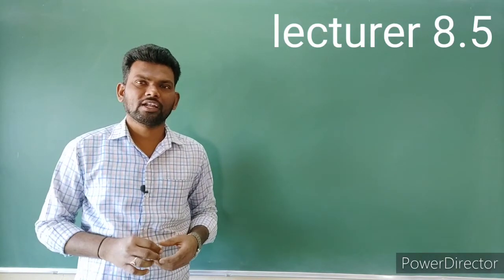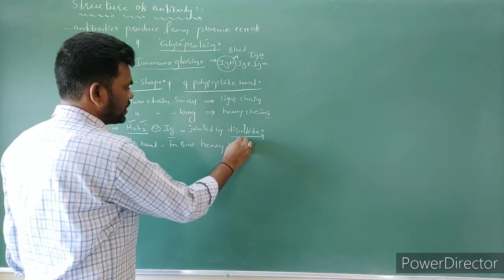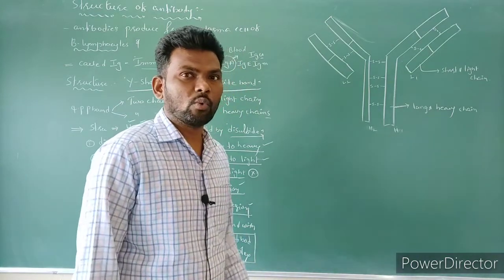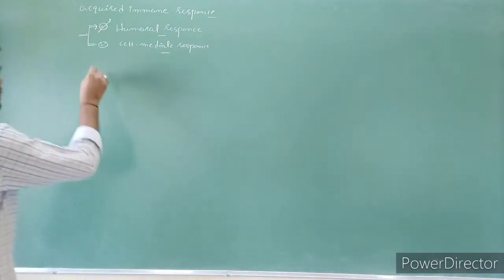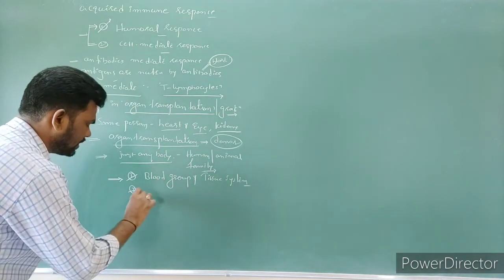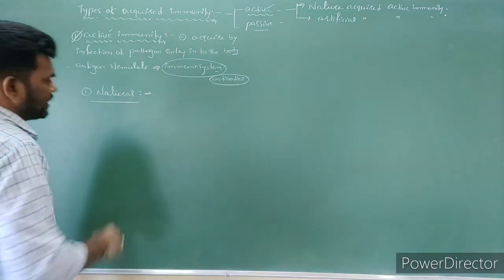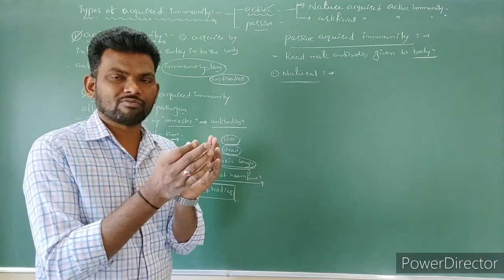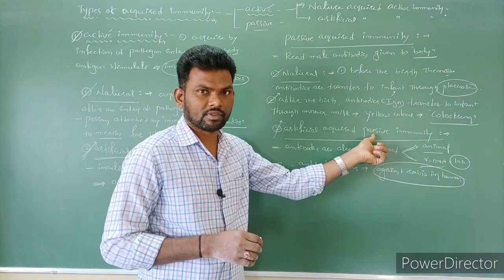Lecture 8.5 human health and diseases